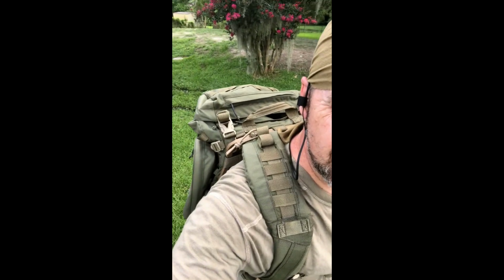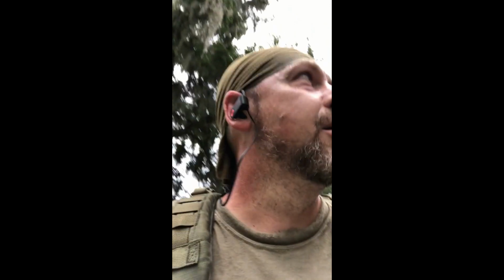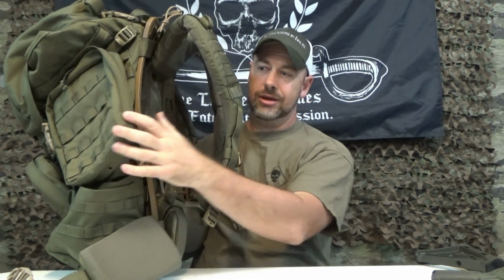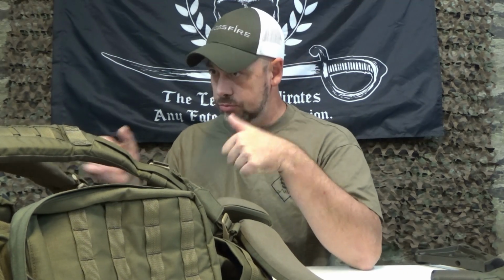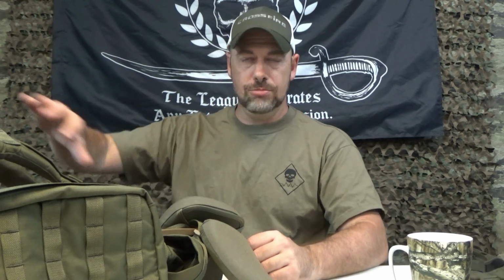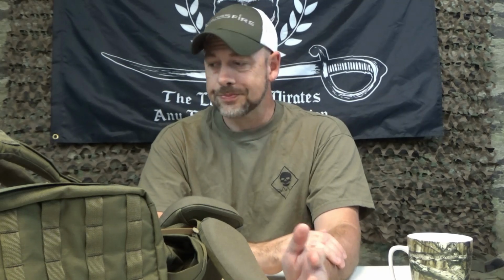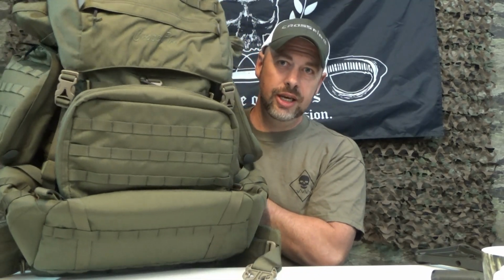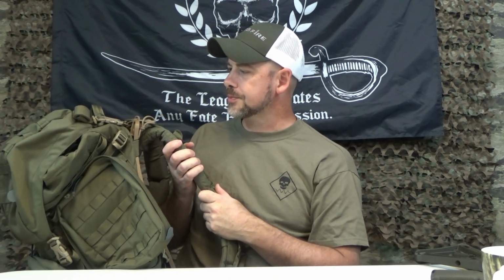Crossfire DG16 followup